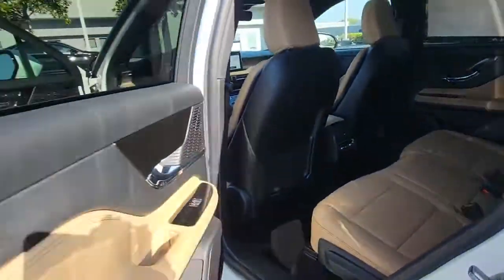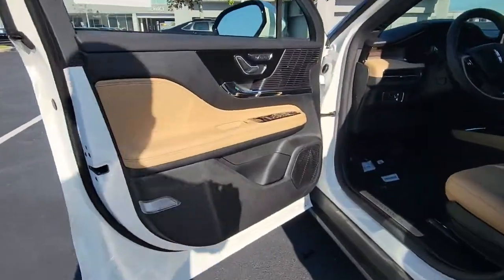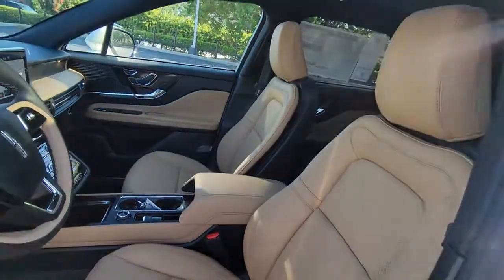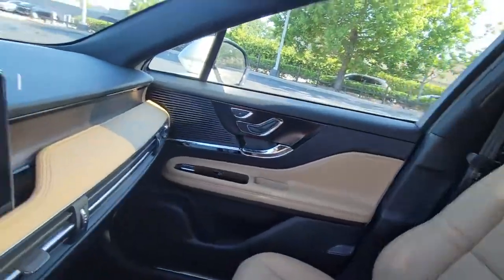2022 Lincoln Corsair Winter Park, Longwood, Kissimmee, Windermere, Orlando, FL UL14433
Ceramic Pearl Metallic Tri-Coat New 2022 Lincoln Corsair available in Orlando, Florida at Central Florida Lincoln. Servicing the Winter Park, Longwood, Kissimmee, Windermere, FL area.

White 2022 Lincoln Corsair Reserve FWD 8-Speed Automatic 2.0L I4Recent Arrival! 22/29 City/Highway MPG